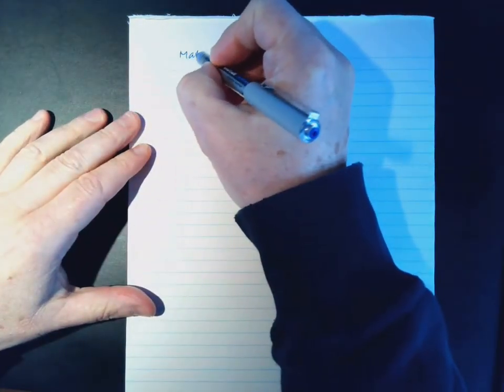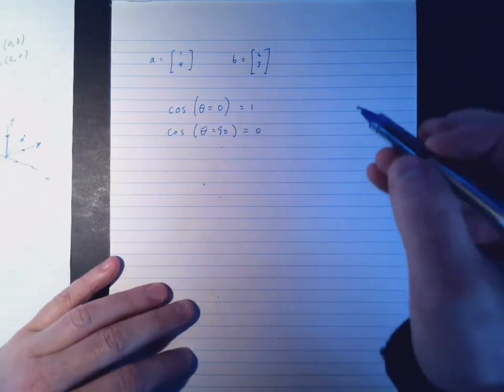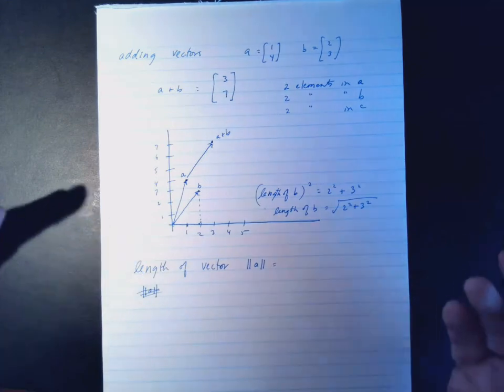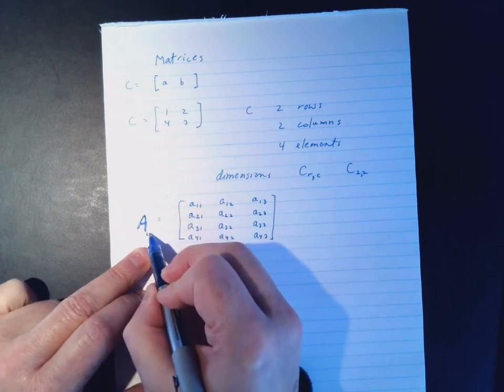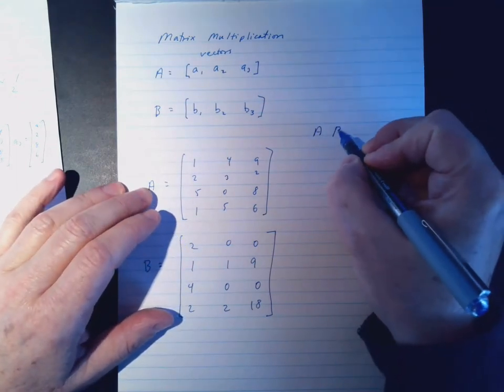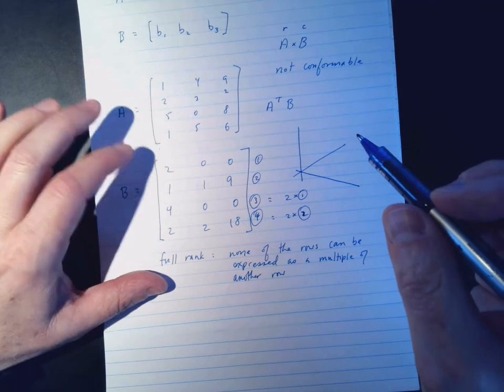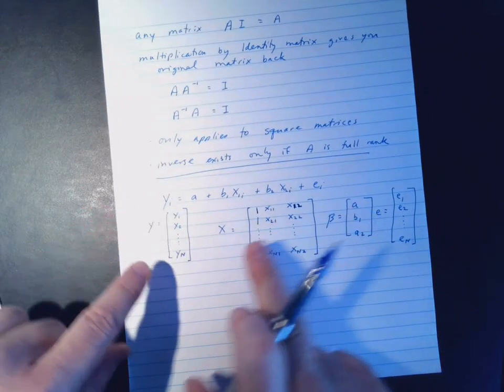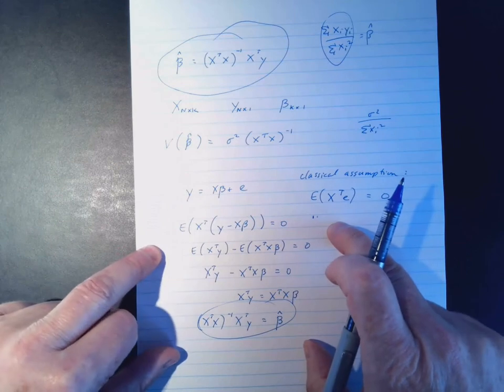Lecture 12.1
Matrix Representation of the OLS Formulas